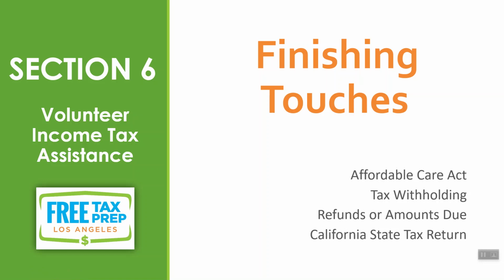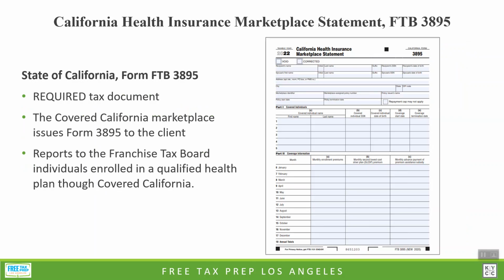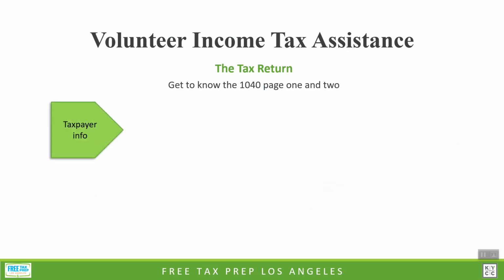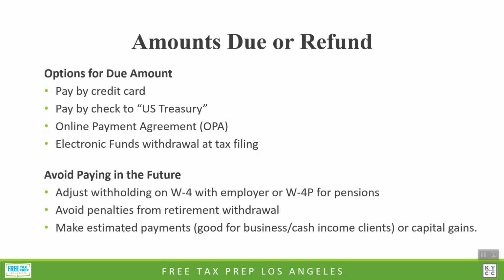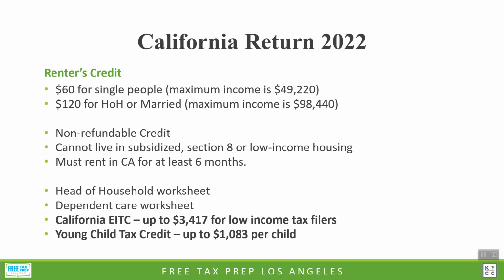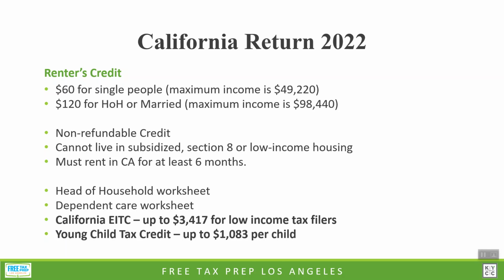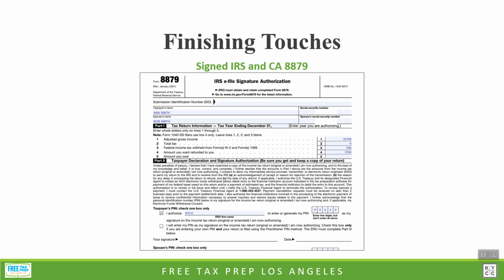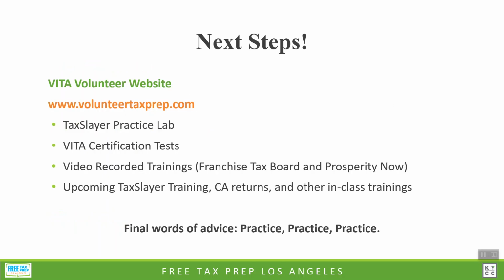Basic Certification Part 5 (Finishing Touches)